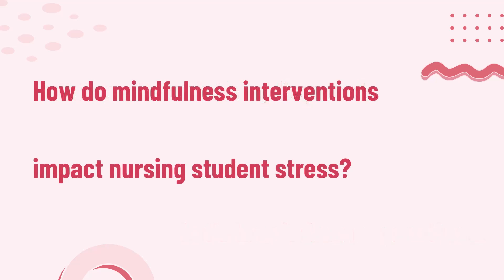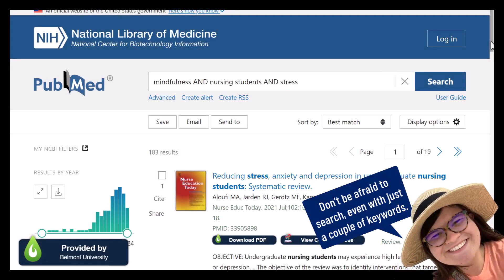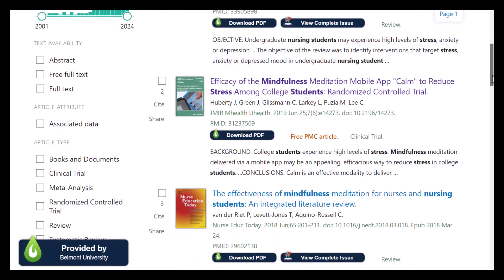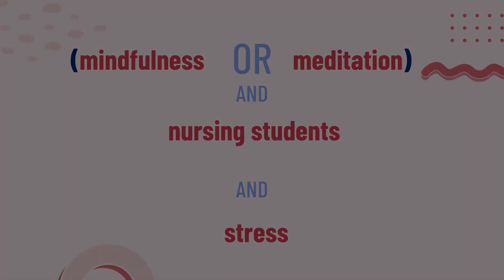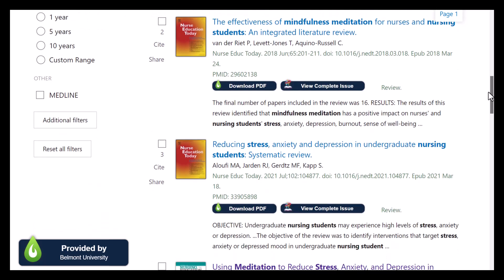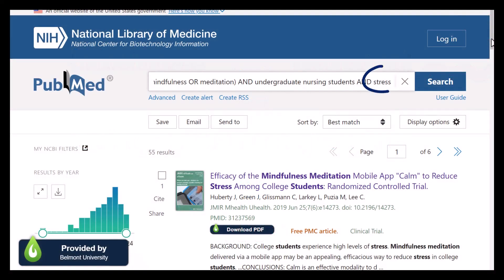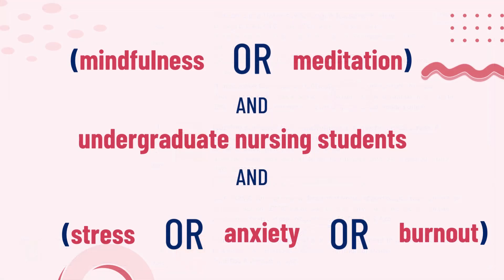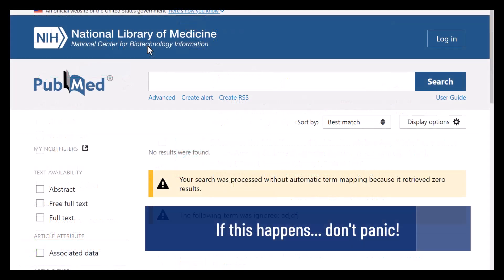Building A Search (Keywords and Boolean): DNP Research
This video will discuss the first steps of building a search strategy using keywords and Boolean operators (AND and OR).